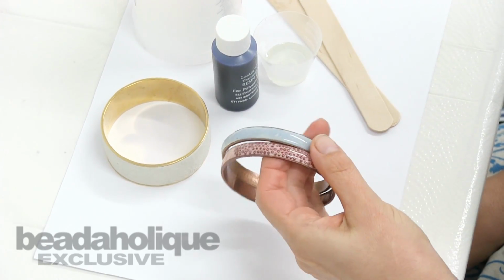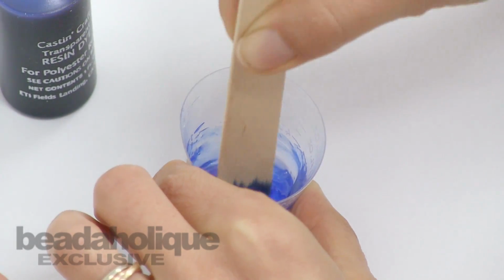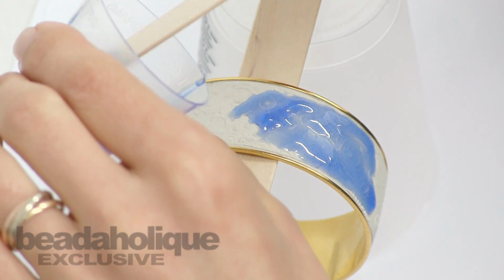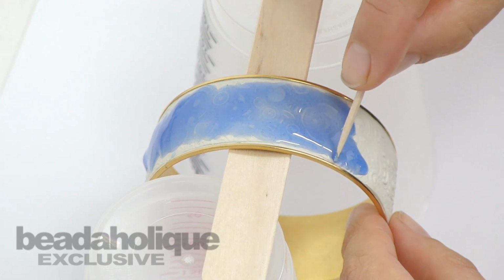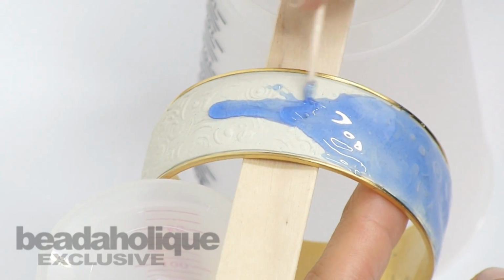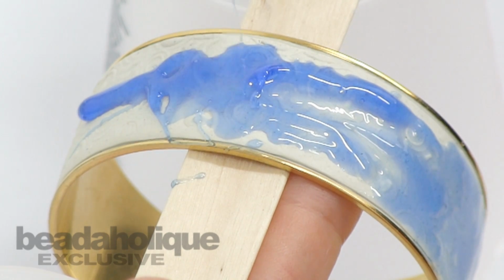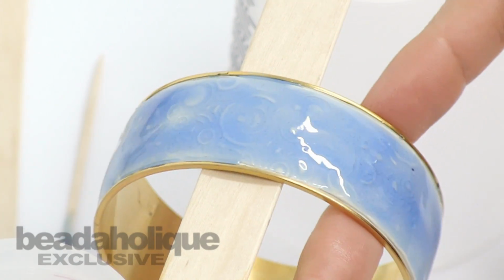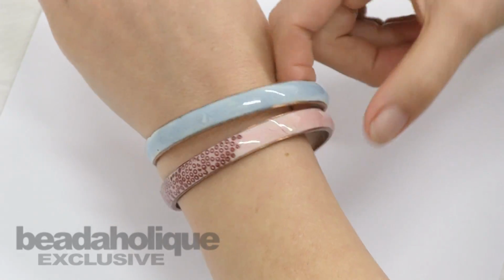How to Add 2-Part Resin to a Curved Surface by Becky Nunn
- In this video tutorial for Beadaholique, guest designer Becky Nunn of Nunn Design shows how to apply 2-part resin to a curved surface. In the video she makes a bangle bracelet and is able to apply resin around the entire circumference. This innovative technique can easily be adapted to other curved surfaces.

Designer: Becky Nunn

Nunn Design Antiqued 24kt Gold Plated Round Wide Channel Bangle Bracelet - 2 3/4 Inch
SKU: JB-2671

Nunn Design Antiqued Copper Plated Round Channel Bangle Bracelet - 2 3/4 Inch
SKU: JB-2660

CASTIN CRAFT Casting Epoxy Resin Transparent Blue Pigment Dye 1 Oz
SKU: TRC-92

Casting Epoxy Resin Mixing Cup Set With Brushes and Sticks
SKU: TRC-01